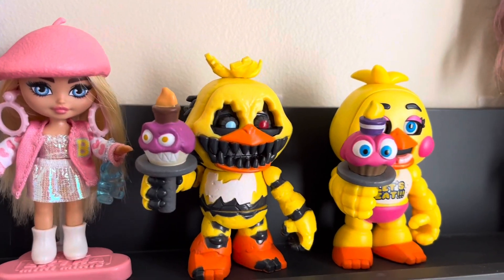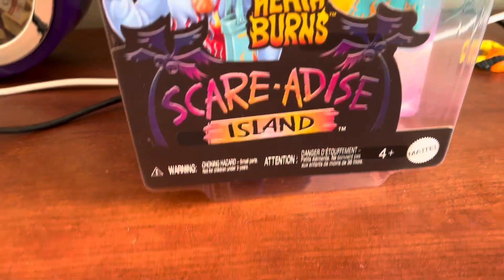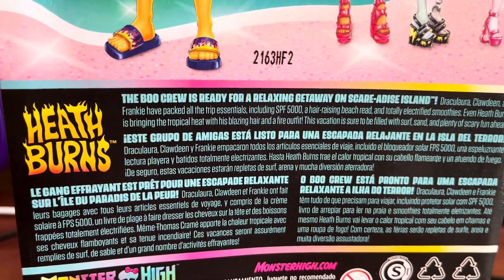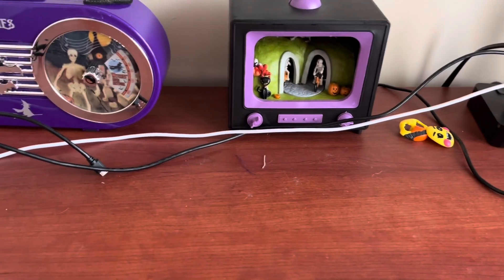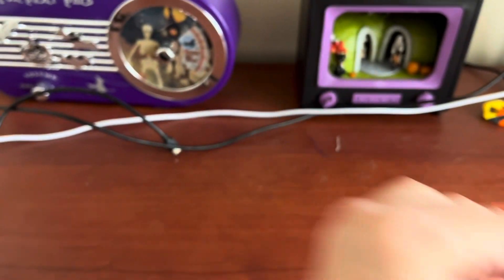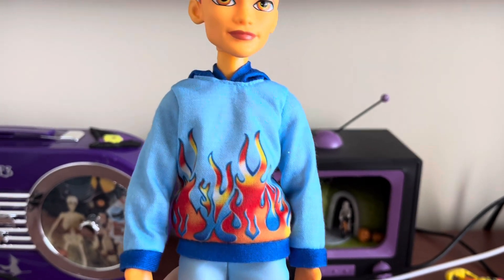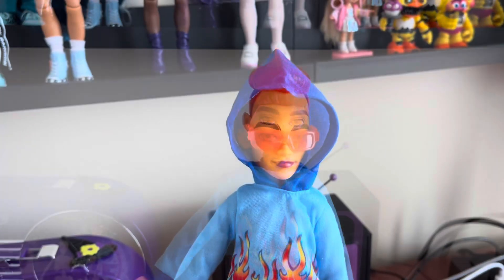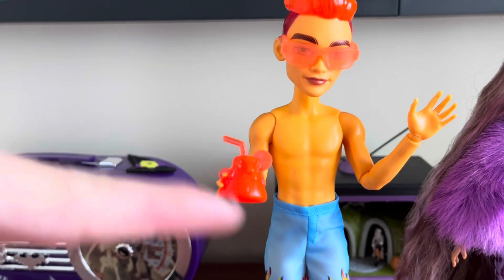Monster High Scare-adise Island Heath Burns Doll Unboxing Review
He’s cool. Definitely the weakest boy doll because of his meh outfit. But as a base doll he’s REALLY good. Just wish he has a new body sculpt so he can be a short king